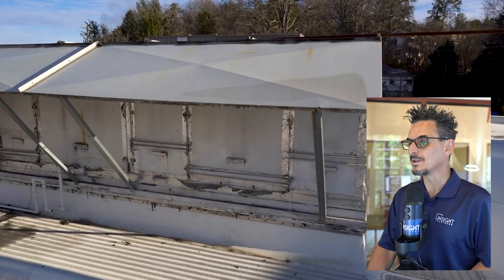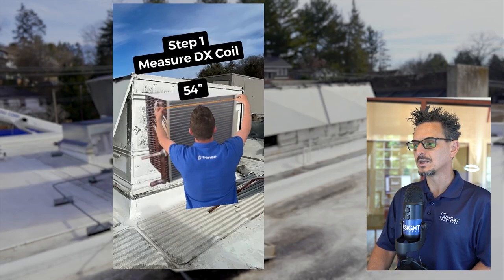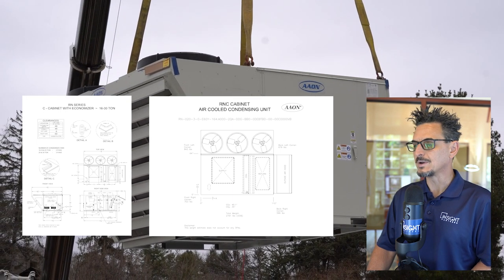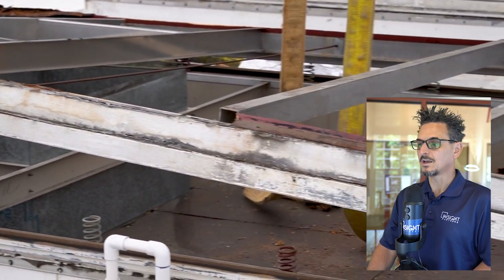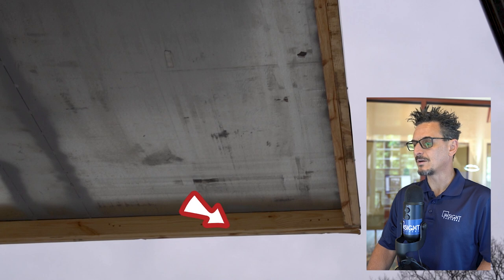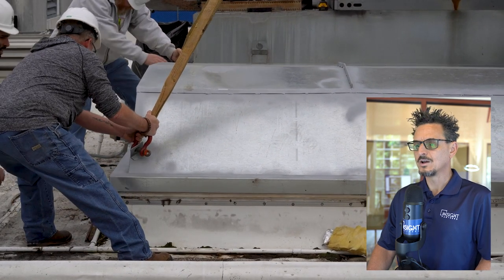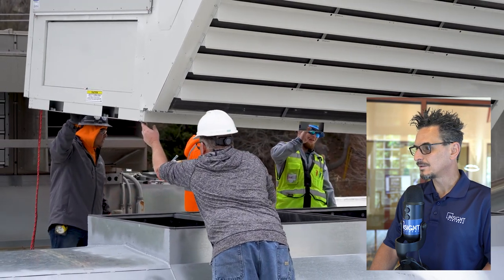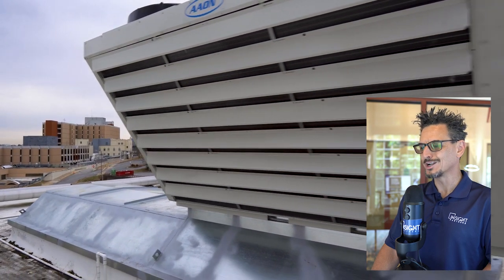Replacing Large 20-Ton Unit With Smaller AAON RN Rooftop Unit Utilizing A Custom Adapter Curb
In this video, we take you through the step-by-step process of replacing a large 20-ton unit with a much smaller AAON RN 20 C-Cabinet unit using a custom adapter curb.

Sean McConnell with Insight Partners

Join us as we demonstrate how we tackle the challenges of determining the tonnage of an older packaged rooftop unit, how to measure for a curb adapter, engineering an adapter curb, removing the vibration isolation rail, installing a curb adapter, and finally installing the new AAON 20-ton unit.

Our team showcases field modifications and adjustments that may be necessary during installation. We also highlight the importance of collaboration with contractors and reliable curb suppliers.

Replacing an AAON RTU with adapter curb is common practice for us and we are here to help with roof curb adapter pricing and selections.